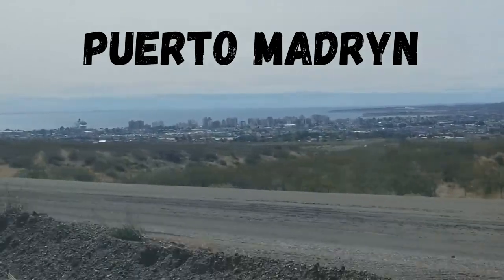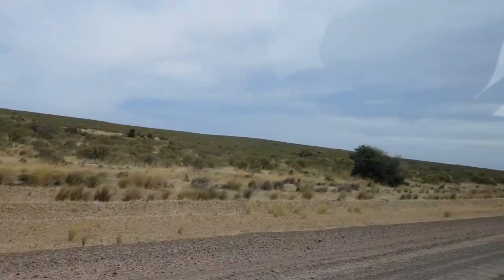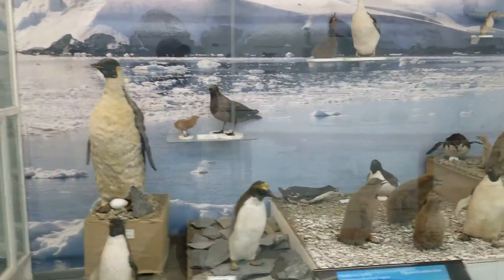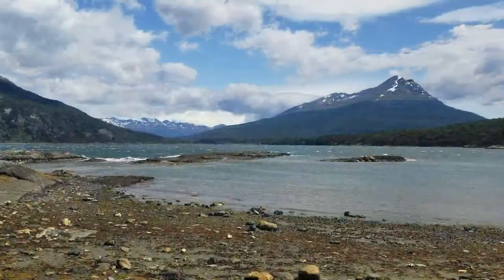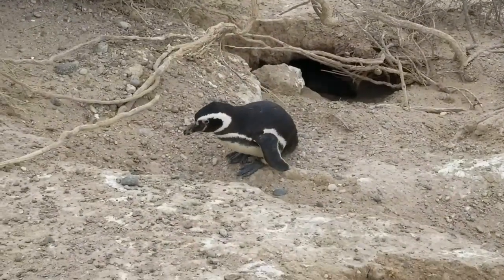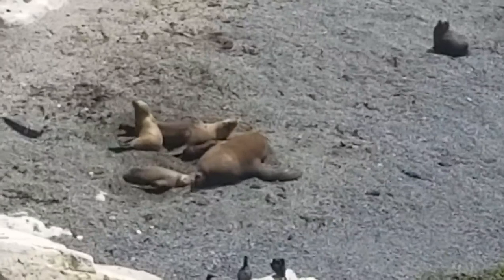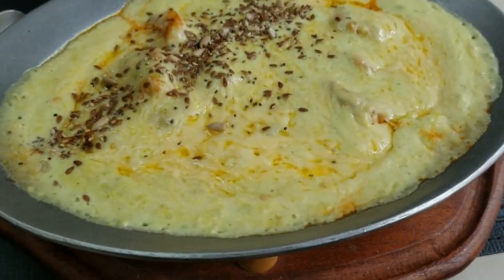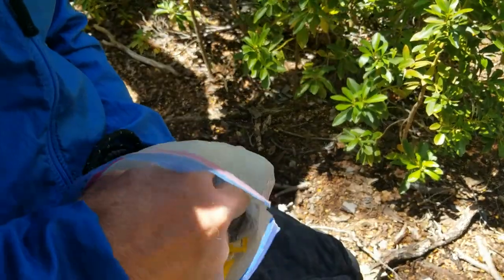Backpacking South America Episode 5: East Coast Patagonia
In this episode, we explore the vast differences between the East Coast Patagonian desert and mountains during our visits to Puerto Madryn and Ushuaia, two very cute towns with a lot to offer their visitors. We thoroughly enjoyed the unique opportunities to view wildlife and be active outdoors!

Please keep in mind that our videos are reflections of our personal experiences and not intended to be all inclusive travel guides.